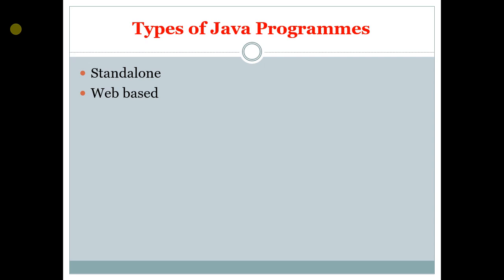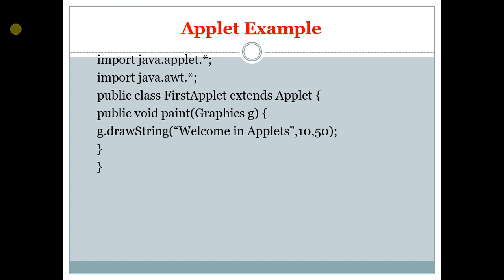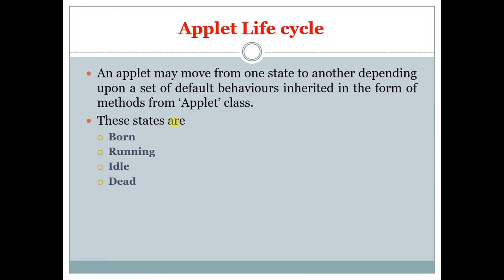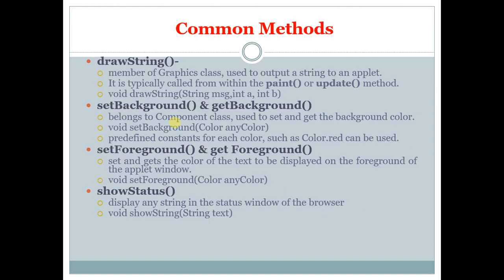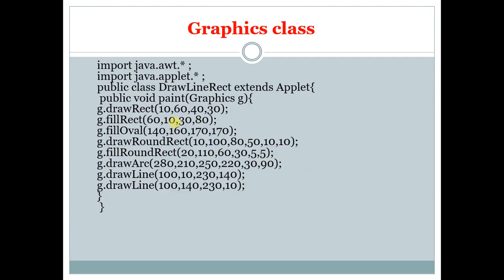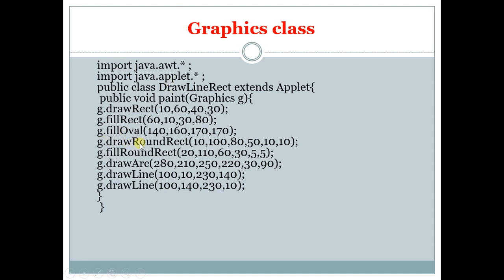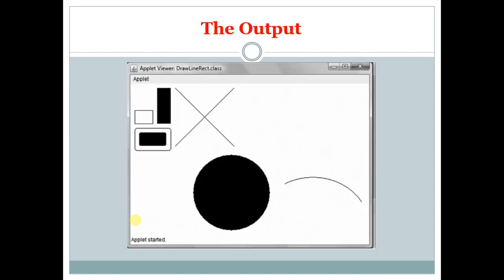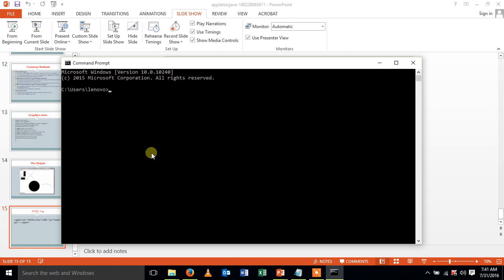Applet in Java Part 1